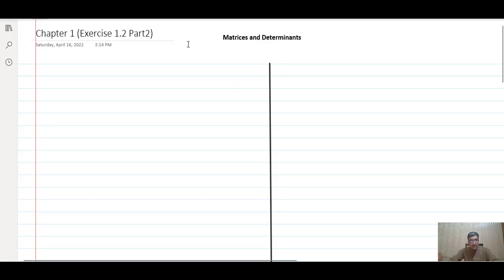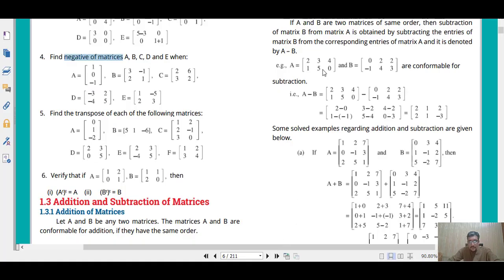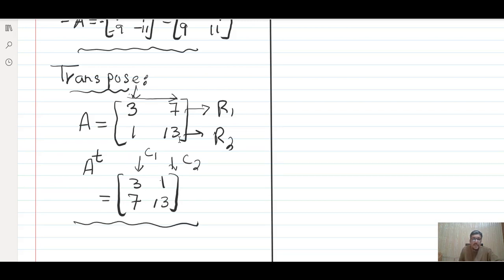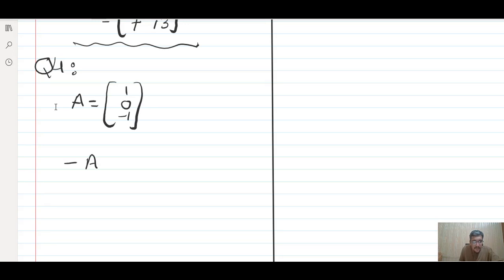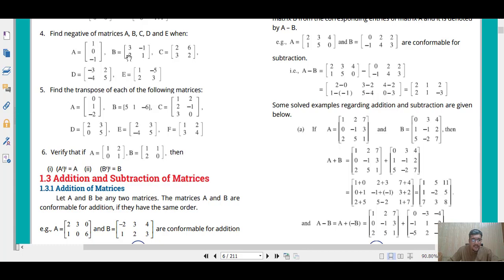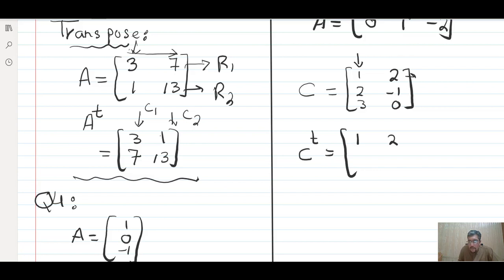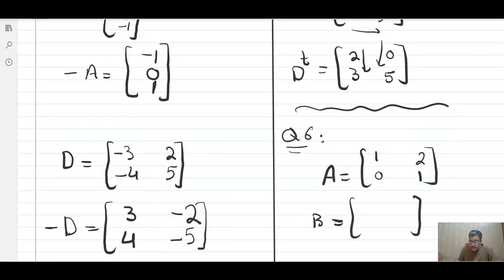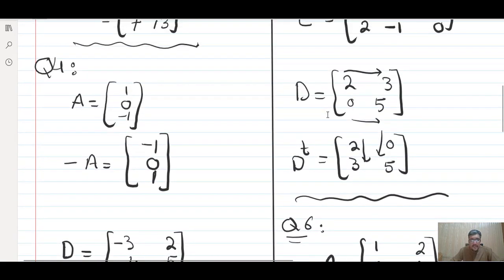Exercise 1.2 (Q4 - Q6) Class 9 Mathematics Chapter 1 | Matrices and Determinants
In this lesson, exercise 1.2 (Q4 to Q6) of chapter 1(Matrices and Determinants) is solved.

Regards
Engr. Muhammad Taloot